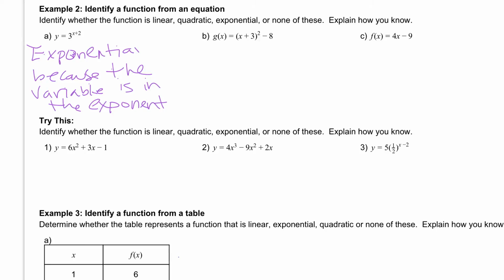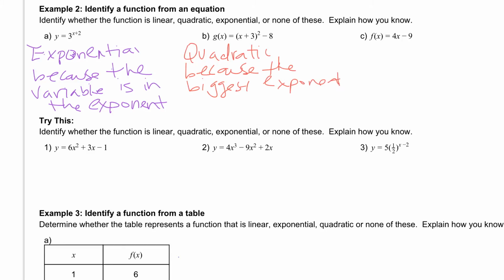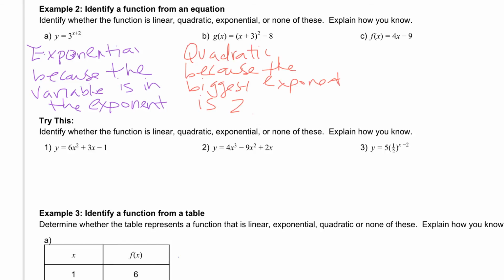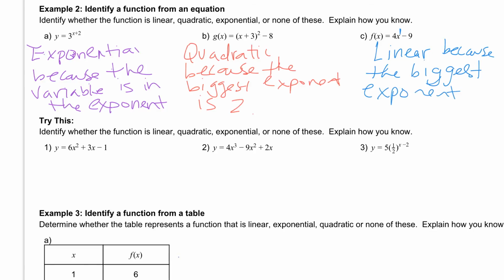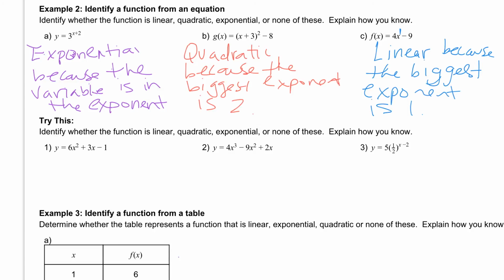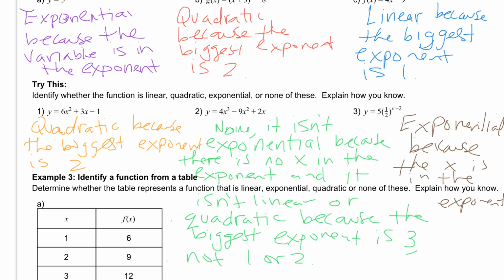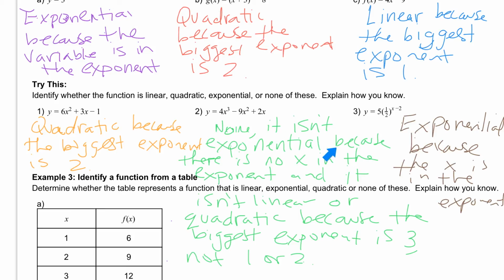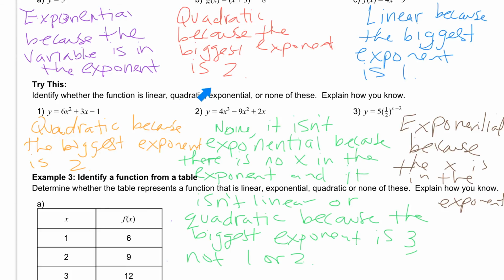Notes 9.1 ex. 2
Comparing linear, quadratic, and exponential equations